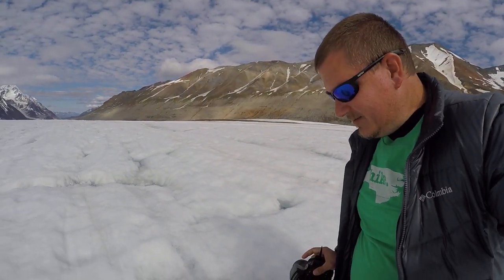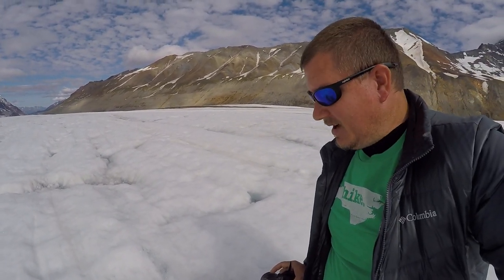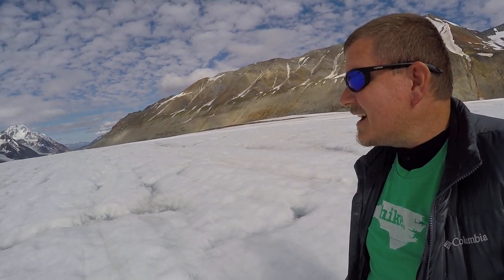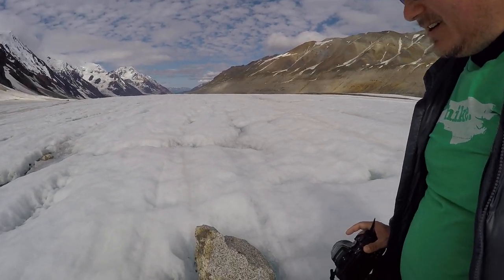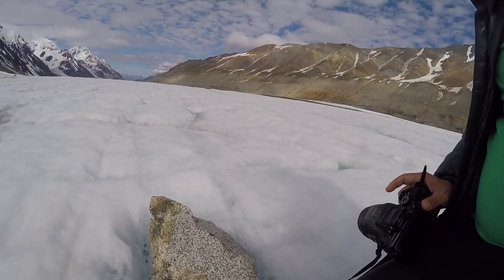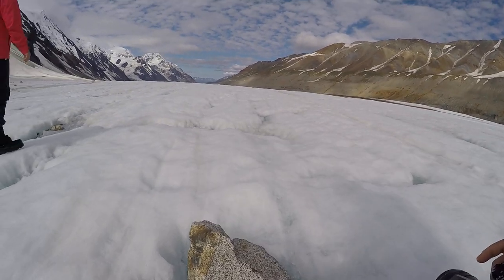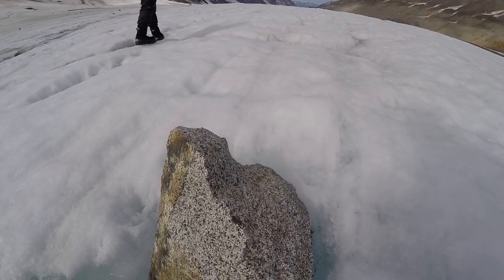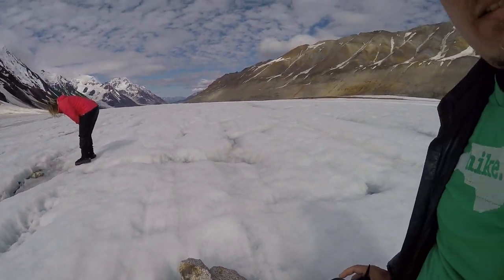6.E.2.3 Glaciers and Erosion